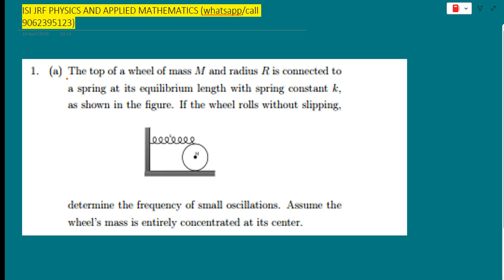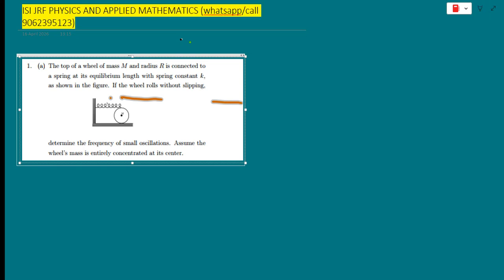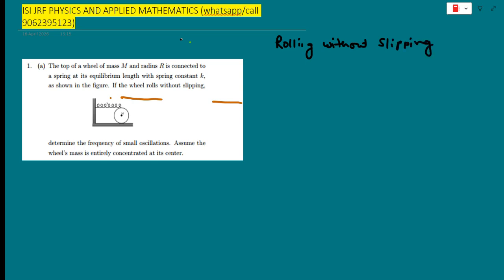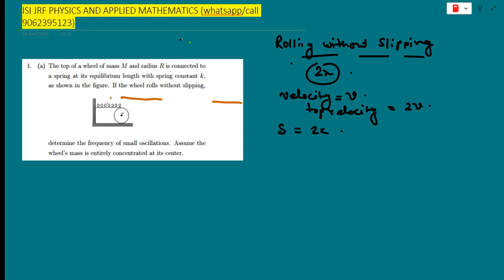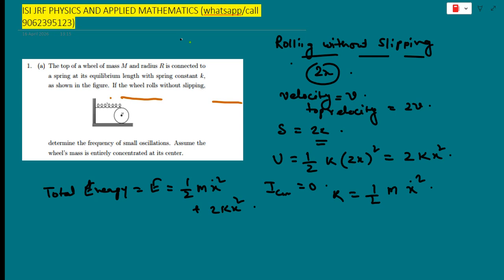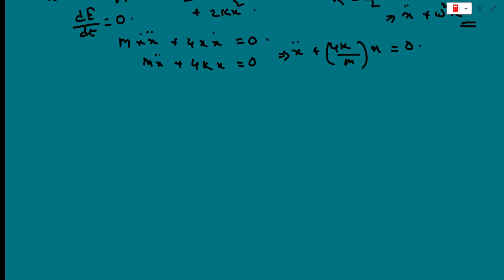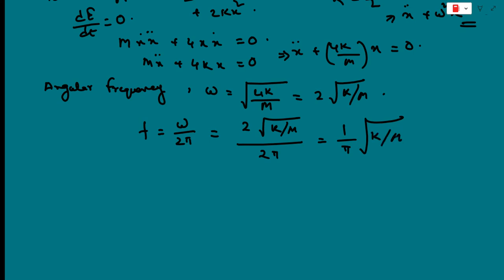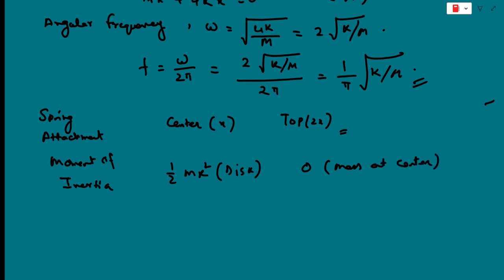ISI JRF Physics & Applied Mathematics Paper Solution Quick Method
Indian Statistical Institute (ISI) Junior Research Fellowship (JRF) Physics and Applied Mathematics Paper Solution with Quick Method is designed for aspirants preparing for highly competitive research entrance examinations. In this lecture, we provide a complete step-by-step analysis of important ISI JRF Physics and Applied Mathematics previous year questions along with fast solving approaches, shortcut methods, conceptual decoding, hidden tricks, advanced mathematical techniques, and quick problem-solving strategies that help students improve speed and accuracy in the actual examination.

This video is extremely useful for students preparing for ISI JRF Physics, ISI JRF Applied Mathematics, ISI entrance examinations, research fellowship examinations, MSc and PhD entrance tests, IIT JAM Mathematics, IIT JAM Physics, NBHM, TIFR GS, CSIR NET Mathematical Sciences, CSIR NET Physical Sciences, GATE Mathematics, GATE Physics, and other advanced competitive examinations involving higher mathematics and physics problem-solving techniques.

In this ISI JRF paper solution lecture, every question is discussed using conceptual clarity and exam-oriented techniques. The focus is not only on obtaining the correct answer but also on understanding the key mathematical ideas, hidden concepts, shortcut calculations, rapid simplification methods, analytical reasoning techniques, and strategic approaches required to solve difficult research-level problems efficiently.

Topics covered in this lecture include:

ISI JRF Physics Previous Year Question Paper Solution
ISI JRF Applied Mathematics Previous Year Question Paper Solution
Quick Method Problem Solving
Shortcut Tricks for Competitive Mathematics
Fast Physics Calculation Techniques
Concept Decoding for Advanced Mathematics
Hidden Ideas Behind Questions
Step-by-Step Analytical Approach
Research Fellowship Entrance Preparation
Advanced Mathematical Problem Solving
Differential Equations
Linear Algebra
Real Analysis
Calculus and Multivariable Calculus
Probability and Statistics
Classical Mechanics
Mathematical Physics
Vector Calculus
Coordinate Geometry
Integral Calculus
Differential Calculus
Problem Solving Strategy for Research Exams

This video helps students understand how to approach difficult ISI JRF questions systematically. Instead of memorizing formulas blindly, students will learn how to identify patterns, simplify complex expressions, reduce lengthy calculations, and apply logical reasoning effectively in high-pressure examination situations. The quick method explained in this lecture can significantly reduce solving time and improve overall performance in competitive examinations.

Why this lecture is important:
✔ Complete Question Paper Analysis
✔ Detailed Step-by-Step Solution
✔ Quick Solving Methods
✔ Shortcut Tricks and Fast Calculations
✔ Concept Building for Research Exams
✔ Advanced Mathematical Insights
✔ Physics and Applied Mathematics Integration
✔ Time-Saving Examination Techniques
✔ High-Level Analytical Thinking Development
✔ Useful for MSc, PhD, NET, GATE, JAM, and Research Fellowship Exams

Students preparing for academic and research careers in Mathematics, Physics, Statistics, Applied Mathematics, Data Science, Theoretical Physics, Engineering Mathematics, Quantitative Research, and Computational Sciences will find this lecture highly beneficial. The methods discussed are specially optimized for competitive examinations where speed, precision, and conceptual depth are equally important.

If you are serious about cracking ISI JRF, IIT JAM, NBHM, CSIR NET, TIFR GS, GATE, or other advanced entrance examinations, then this lecture will help you develop the right analytical mindset and problem-solving approach needed for success.

Watch the complete lecture carefully and practice all the methods discussed to strengthen your preparation and improve your rank in competitive examinations.

ISI JRF Preparation
Applied Mathematics Problem Solving
Physics Competitive Exams
Mathematical Tricks and Shortcuts
Research Fellowship Preparation
Advanced Mathematics Concepts
Previous Year Paper Solutions
Competitive Examination Strategies
MSc and PhD Entrance Preparation
NET and GATE Mathematics Preparation